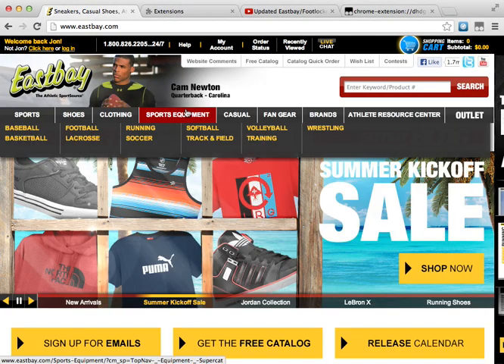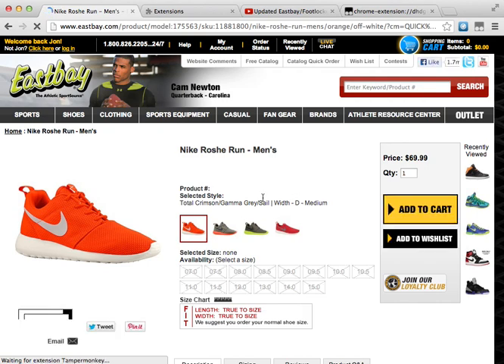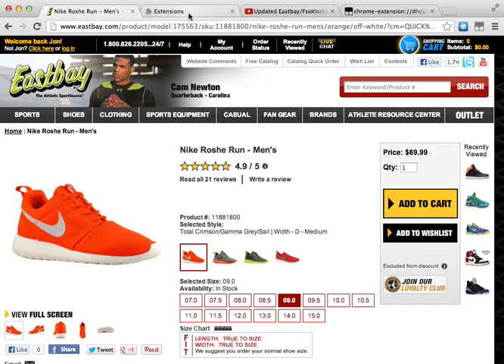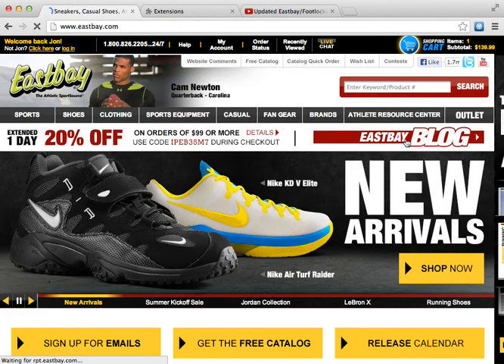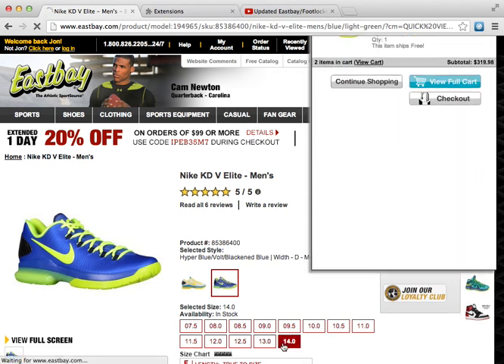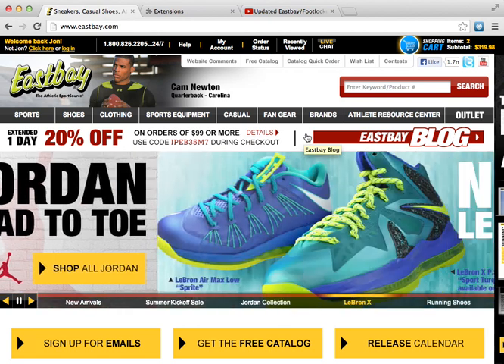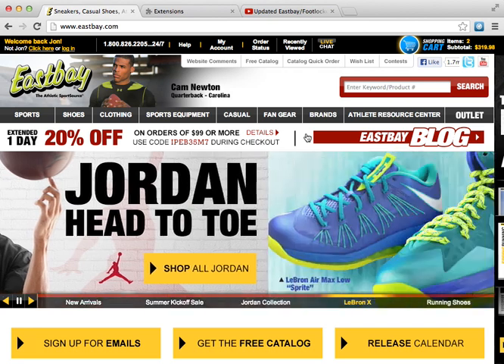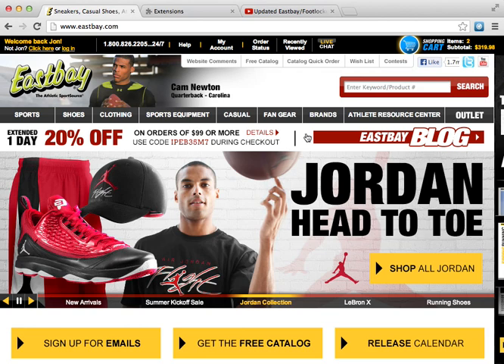Updated Eastbay, Footlocker, FootAction, and Champs Add to Cart Bot! Not on tampermonkey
I have just finished programming the latest, working eastbay bot. The old script that ran on tampermonkey has been blocked by all the websites. This script doesn't run on tampermonkey and has many more feature such as adding any shoe of any size without any updating of the script.

Also For Sale:
Footlocker bot
Footaction bot
Champs Bot

All will be sold for the same price. Each Bot must be purchased individually. All the scripts are different, unlike tampermonkey, therefore they will all have to be paid for